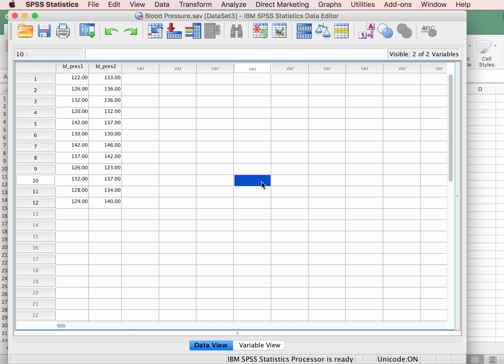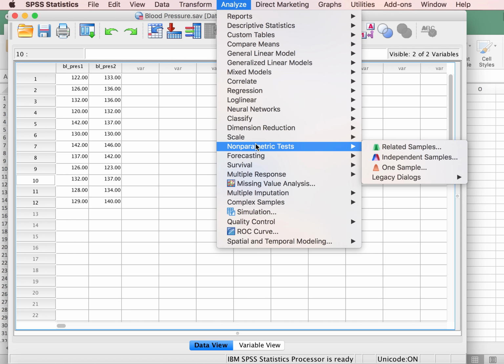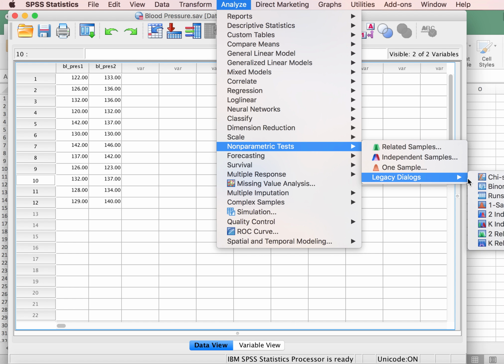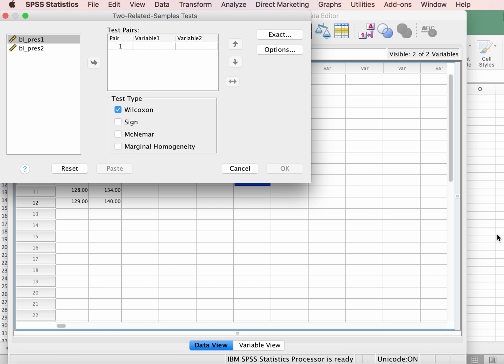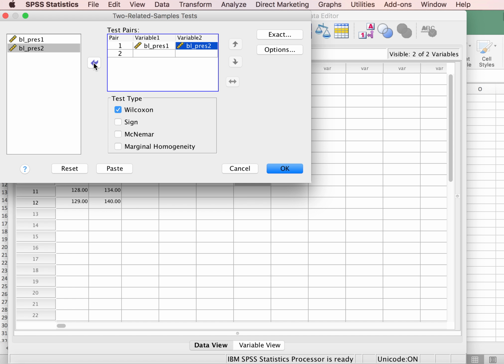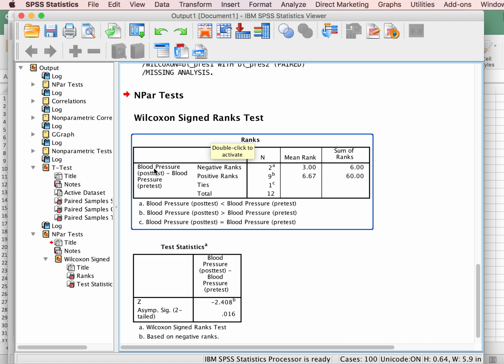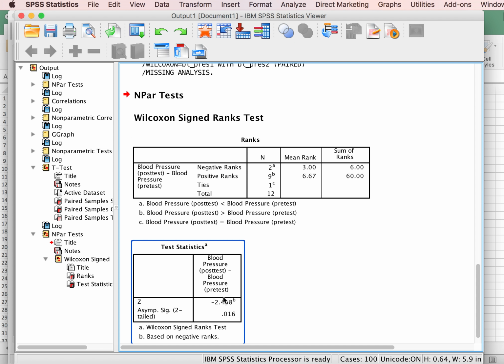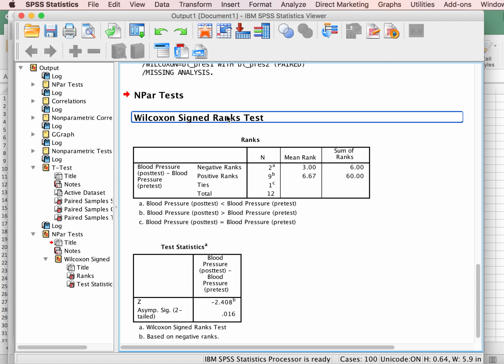SPSS Wilcoxon sign rank